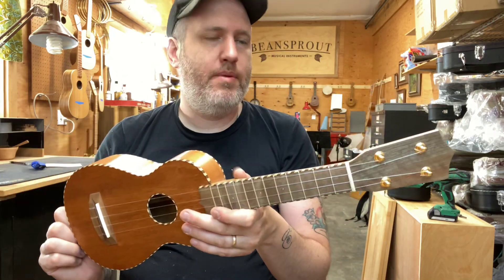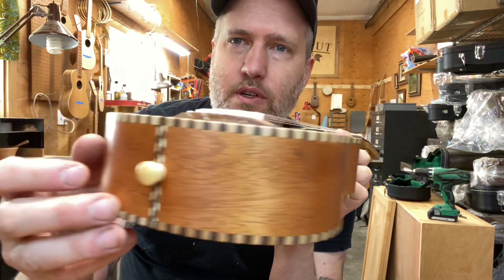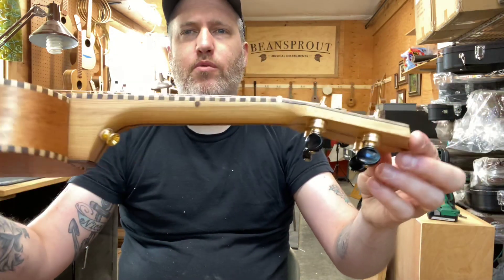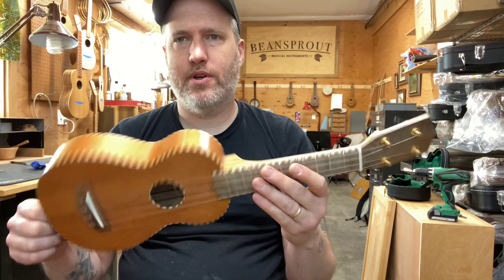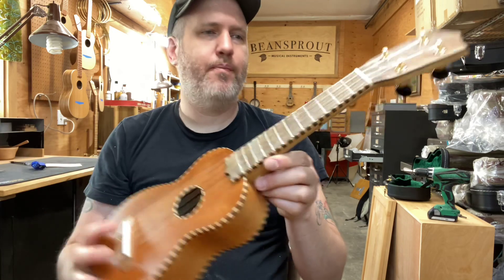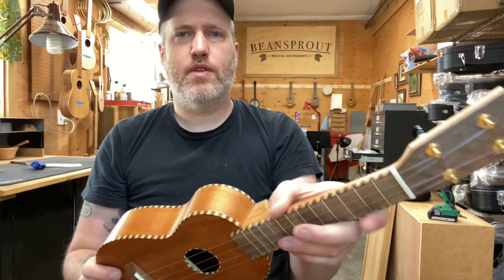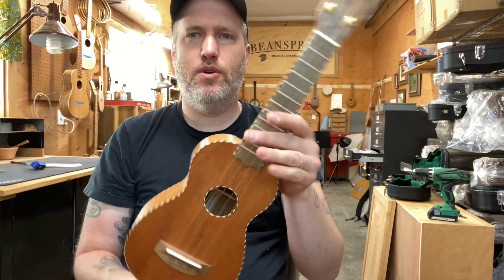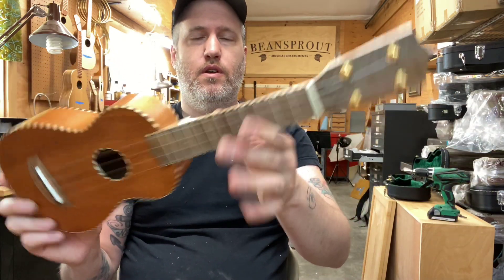Completed Work Demo- #607- Builder’s Choice- Mahogany Soprano Ukulele